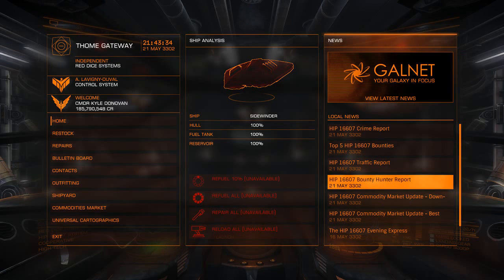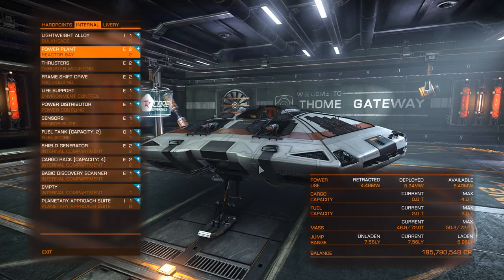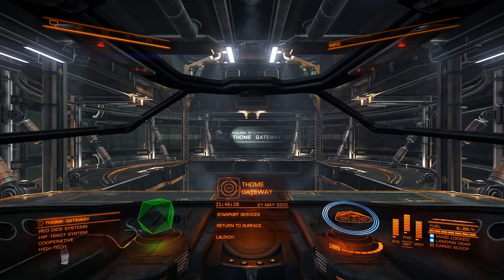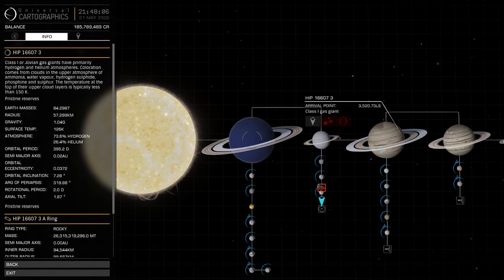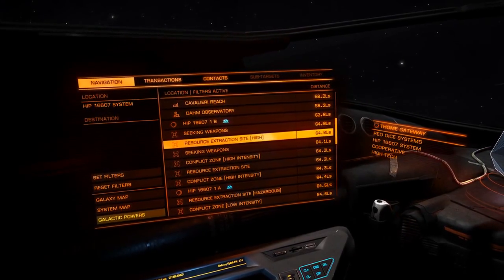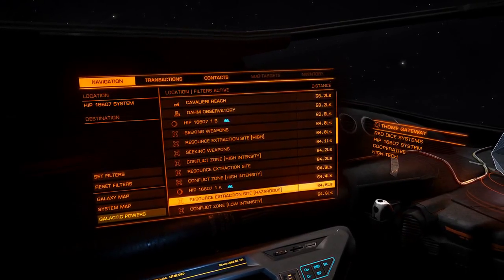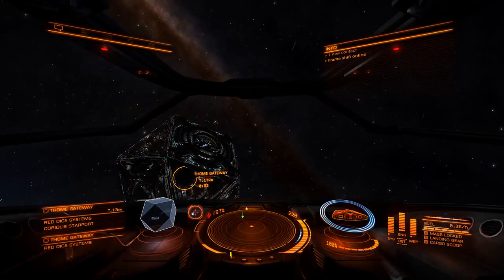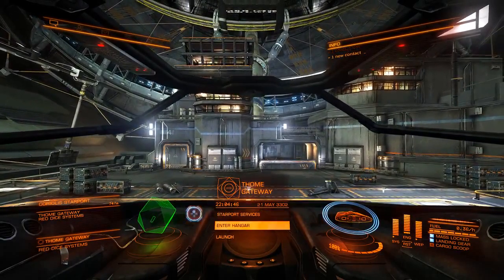Elite: Dangerous - So You Want to be a Bounty Hunter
The basics of bounty hunting for new players that have come to Elite: Dangerous, and might be a little overwhelmed, and how to make good money in the starting sidewinder.